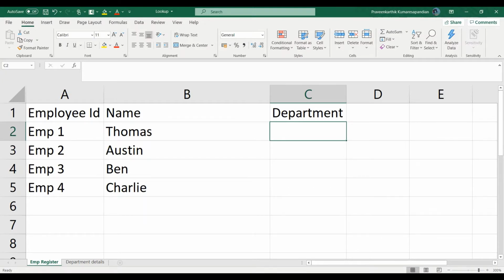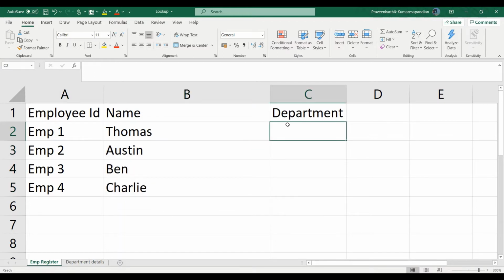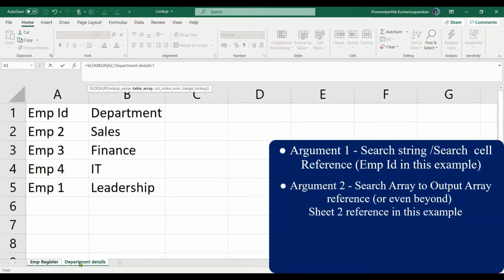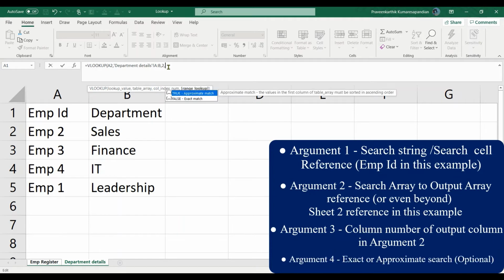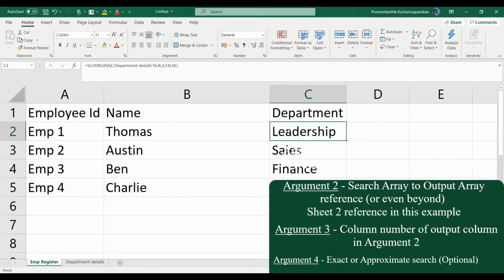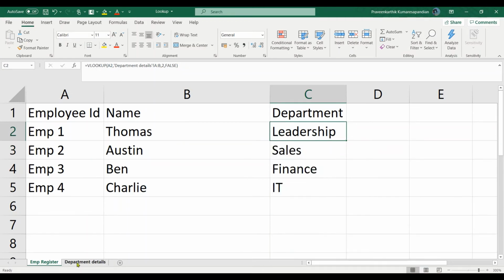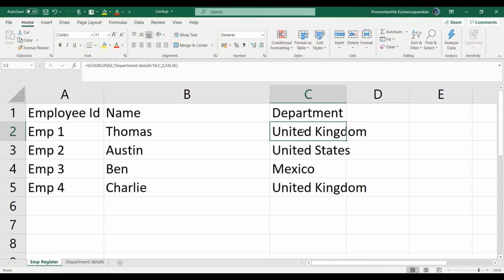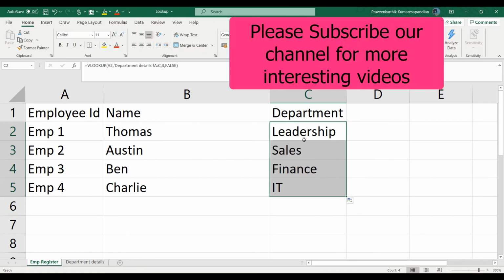Excel VLOOKUP function - Explained with excellent usecases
Dear Viewers

This video is the first video of the series Excel Lookup functions. We will have Hlookup, Xlookup and Index/Match in the upcoming videos.

00:00 Introduction
01:05 Vlookup - simple example
03:30 Summary
04:25 Insert a new column

Thanks
PRAKAVIDS